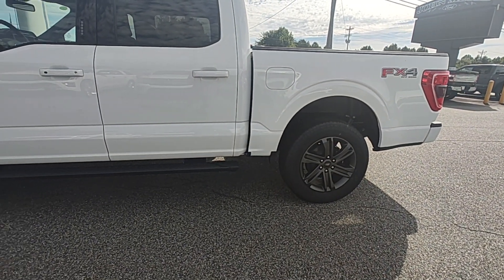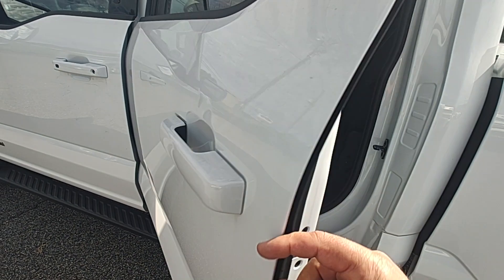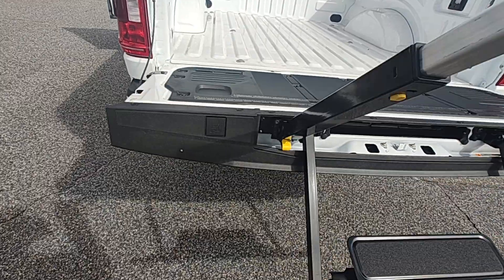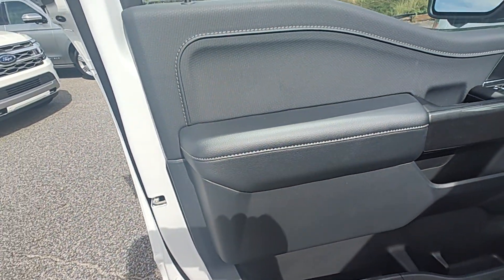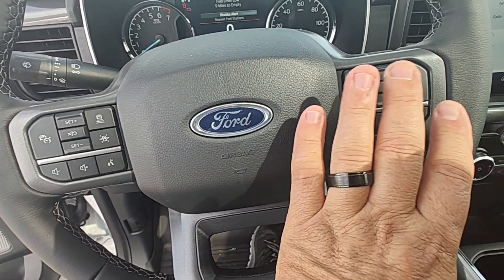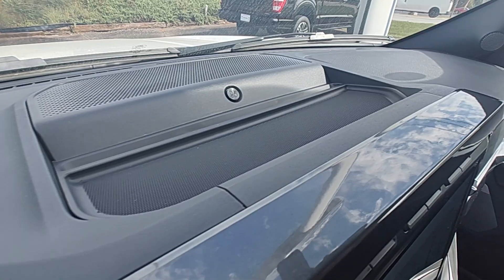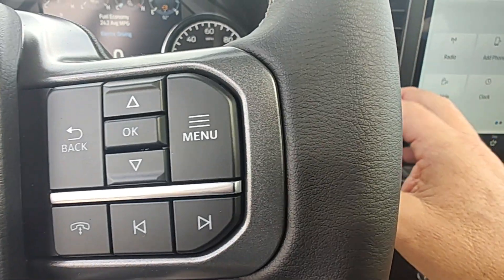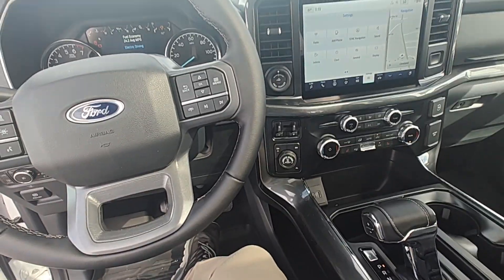September 25, 2023